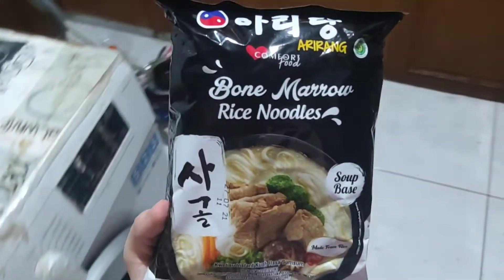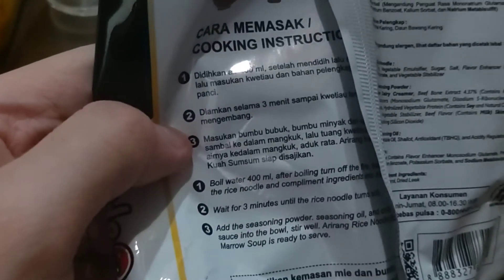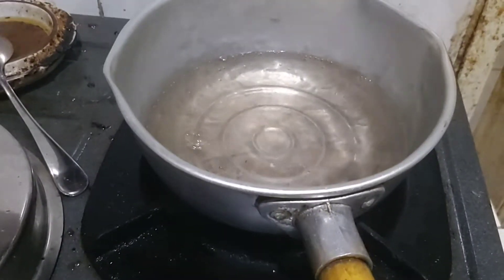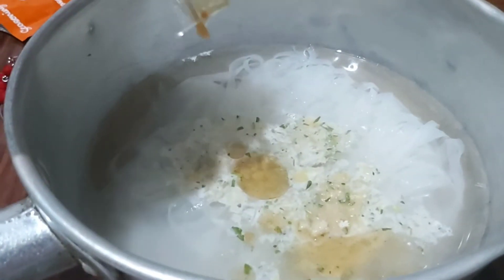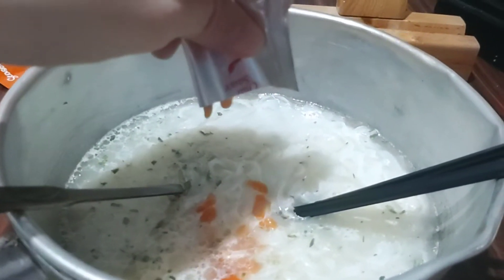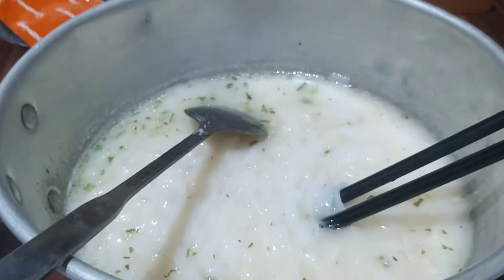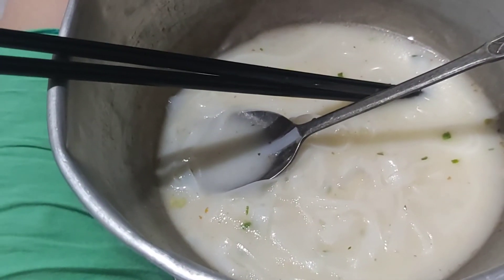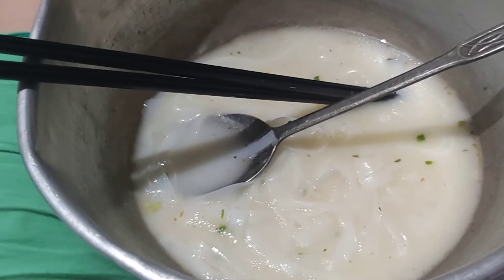[TASTE TEST] Arirang Bone Marrow Rice Noodles 아리랑사골쌀면쌀국수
I said it in the video... But I just read that there is an Indonesian translation of it which says kwetiaw. Kwetiau is what I also mention in the review

100% Honest review, tried and tested
I think this is the first time ever I'm eating something from Arirang 아리랑 brand from Korea, but of course I will try more flavors...

I asked my Korean friend whether it is 쌀면 for rice noodles but he said 쌀국수 so that's how I will translate it haha

PLEASE CLICK ON THE BELL 🔔 TO ALLOW NOTIFICATIONS 😘